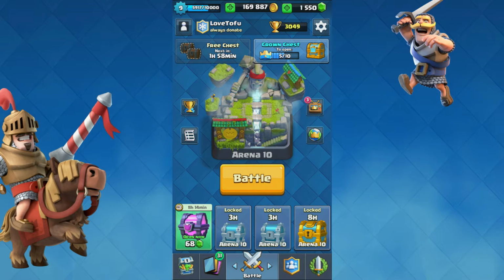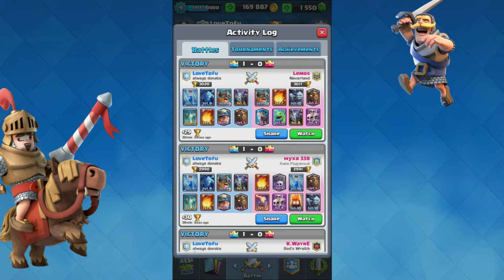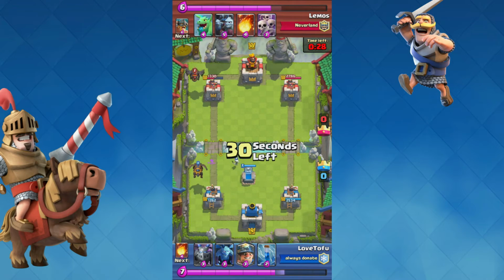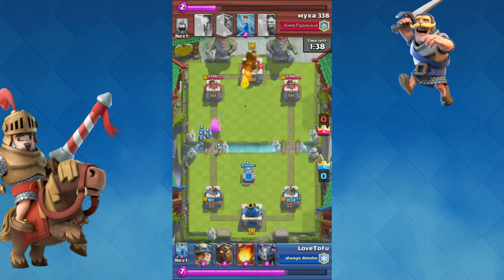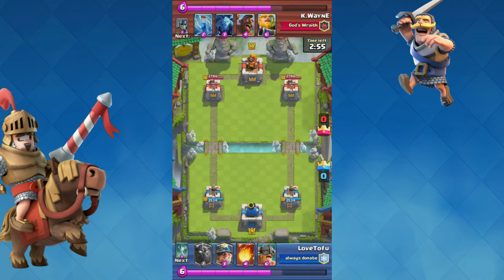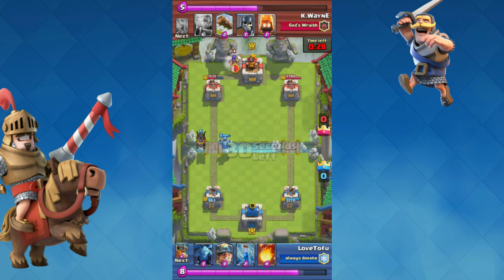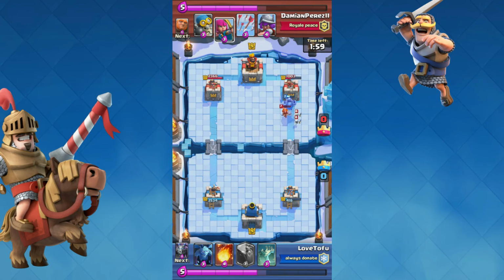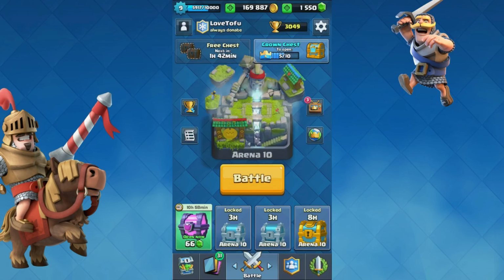Clash Royale - Lavahound Elite barbarians Deck Guide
Brave Frontier:

Add me if you have (50% Atk boost of Light types) as your leader
My iPhone Account - ID 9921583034 (Main) 100% F2P
My iPad Account - ID 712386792

League of Legends:
Main Soju IGN - iLoveSoju
Smurf Soju IGN - Obeythegamer
Main Fay IGN - LoveTofu
Smurf Fay IGN - FayKing